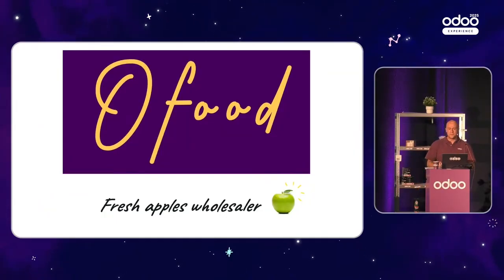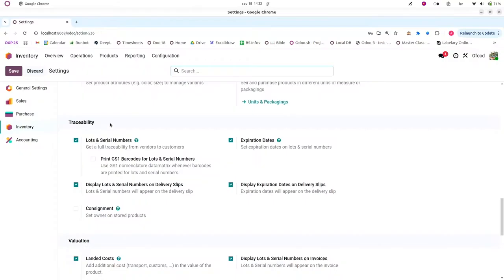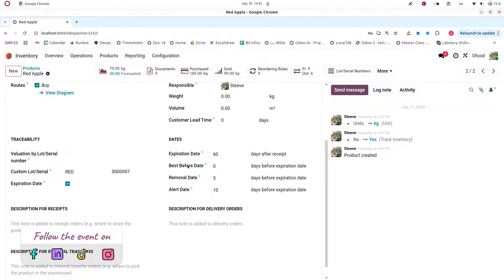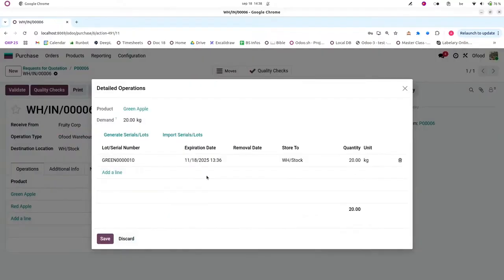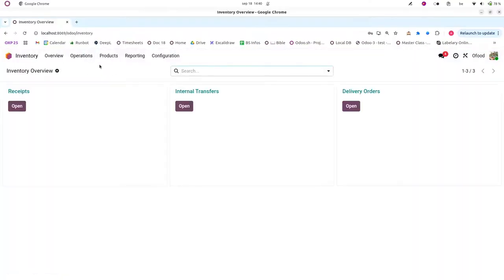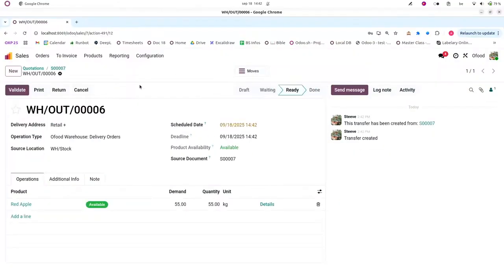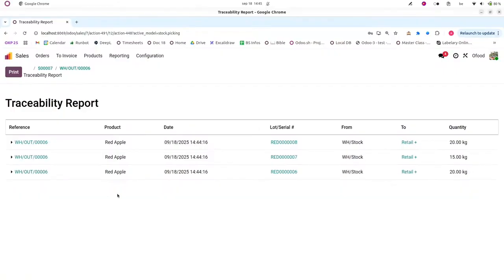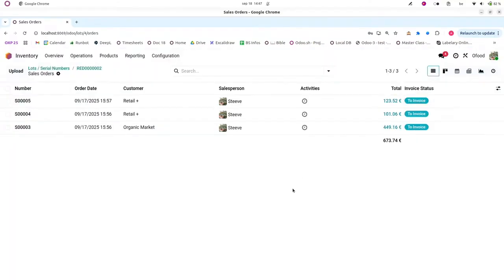Optimizing perishable goods management in Odoo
Show an end to end flow with perishable goods with a recall in case of an issue to flow the full traceability